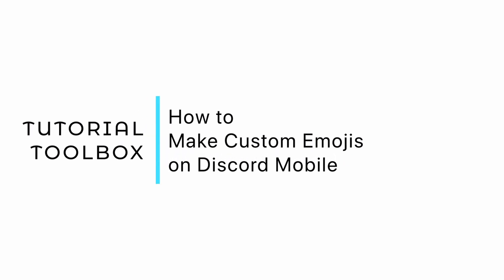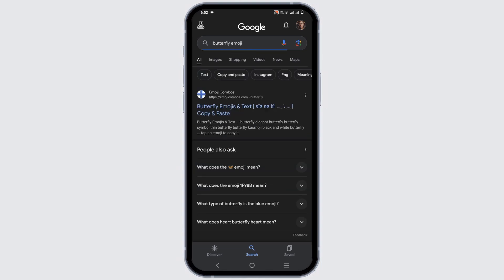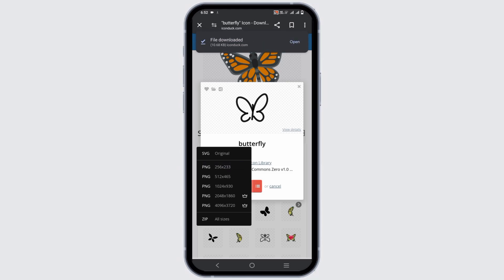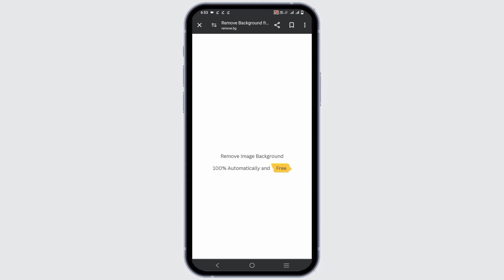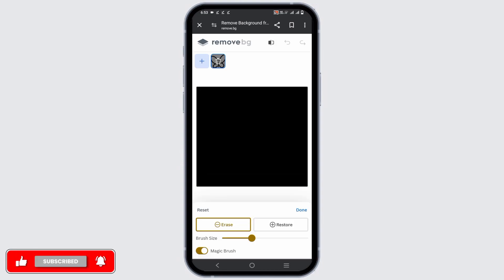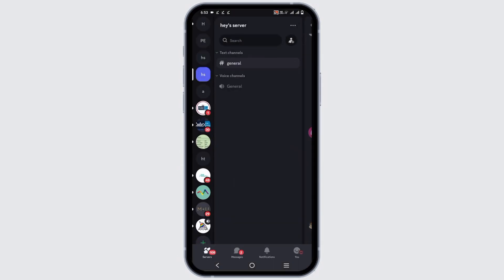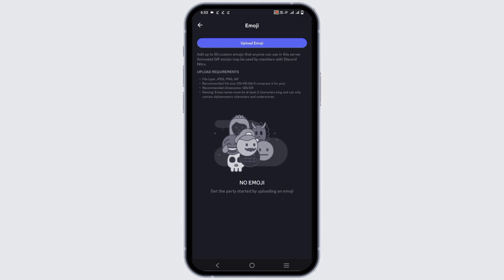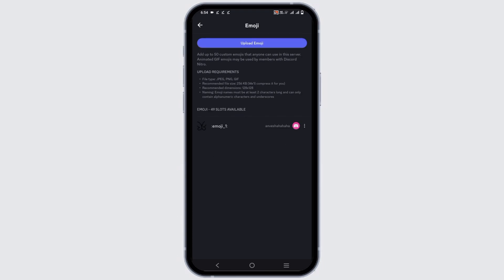How to Make Custom Emojis on Discord Mobile 2024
Wondering how to make custom emojis on Discord? You're in luck! In this tutorial, I'll show you exactly how to create your own custom emojis to add a personal touch to your Discord server. Whether you want to express yourself uniquely or enhance your server's atmosphere, custom emojis are the way to go. Let's dive in and learn how to make your Discord experience even more fun and personalized!

Timestamps:

0:00 - Introduction: Exploring Custom Emoji Creation on Discord
0:10 - Understanding the Basics of Emoji Design
0:20 - Step-by-Step Guide: How Do I Make Custom Emojis on Discord